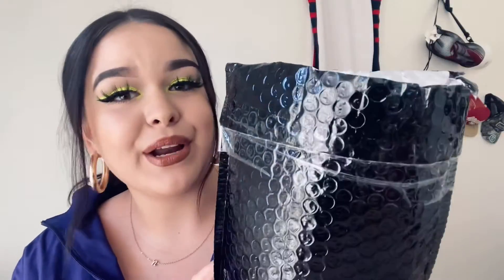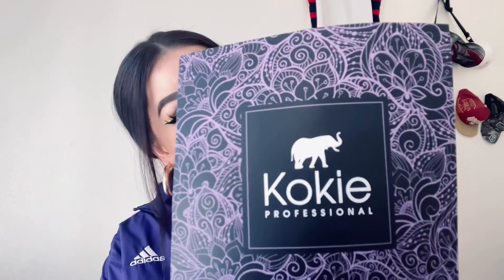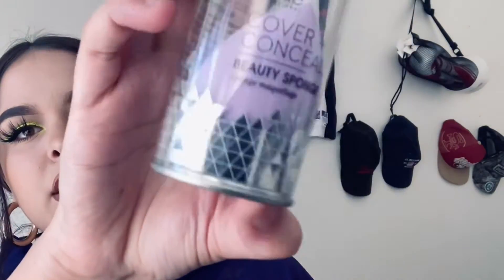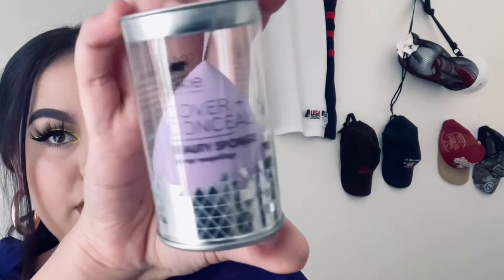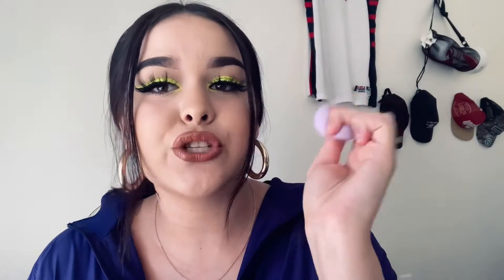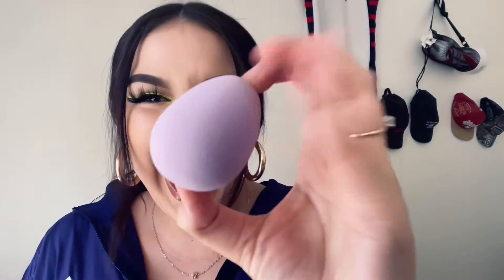UNBOXING a YEAR SUPPLY OF KOKIE COSMETICS NEW cover + conceal SPONGES | cakefacetaye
Ok so a big thank you to KOKIE cosmetics for the chance to receive a YEAR supply of sponges. I am still so excited and HAPPYY!

I had a really fun time filming this , ( IF YOU COULDN’T TELL )

I can’t wait to see you in my next video !!!

Spread some love today ,
 Xoxo cakefacetaye